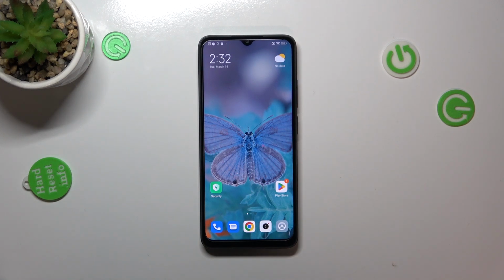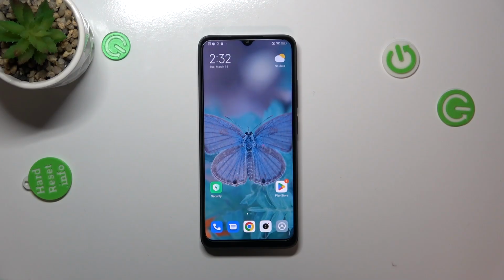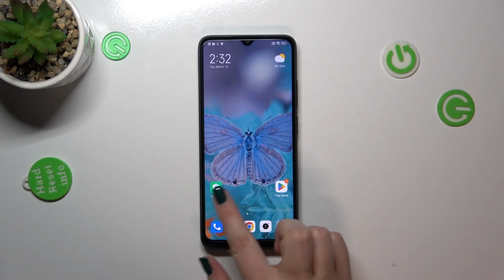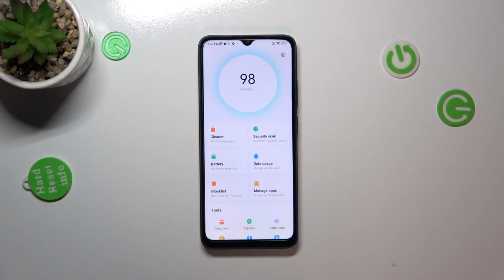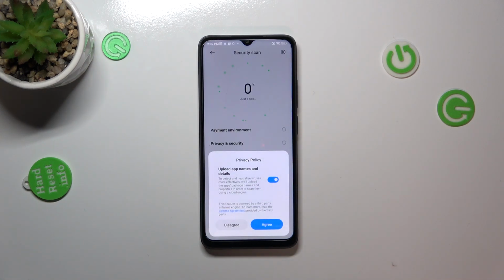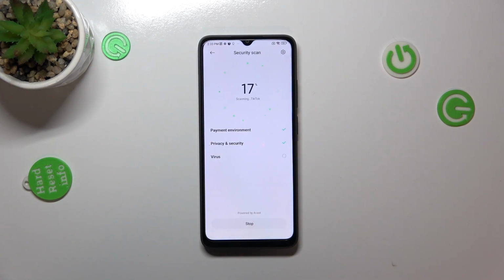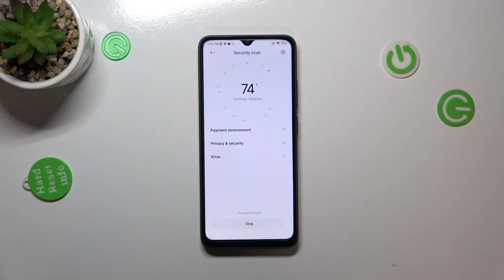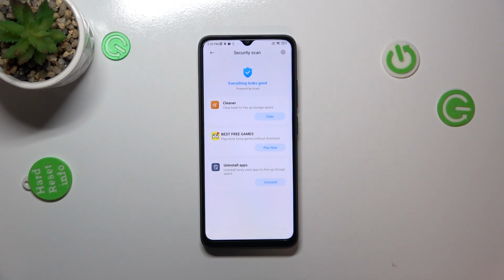How to Run Virus Scan on Redmi 12C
Hi! Are you worried about viruses and malware on your Redmi 12C? Running a virus scan is a great way to detect and remove these harmful threats! Follow our steps and get rid of all viruses and malware from your phone. Visit our YouTube channel if you want to know more about Redmi 12C.

How to scan for viruses on Redmi 12C? How to turn on virus scan on Redmi 12C? How to detect viruses and malware on Redmi 12C?